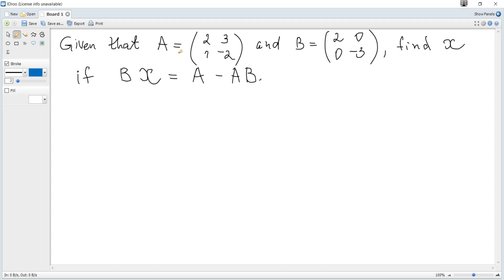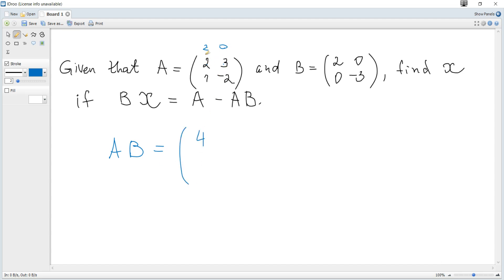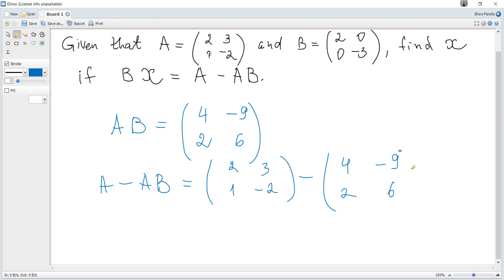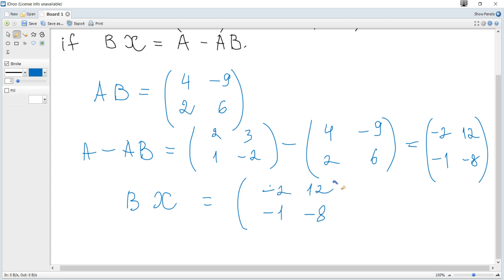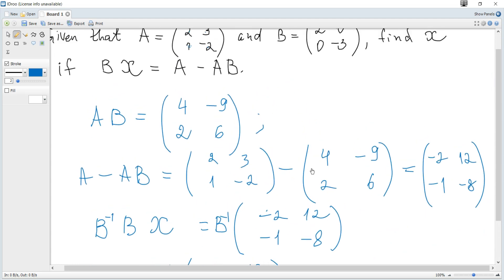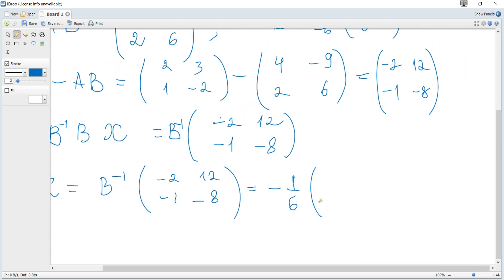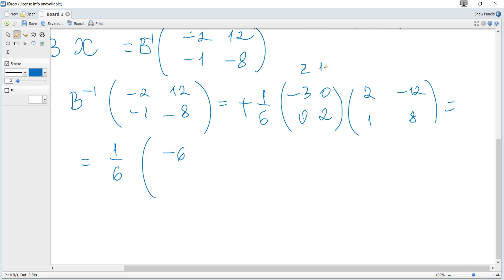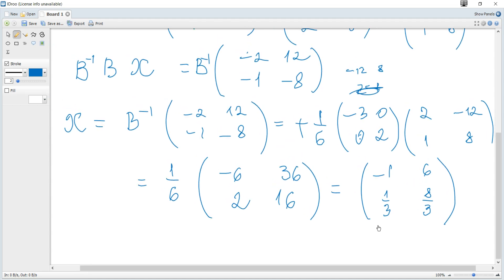IB Maths AI HL. Ex.2. Operations with matrices. Find matrix X. (2M05 1-4).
Online IB Math Tutor